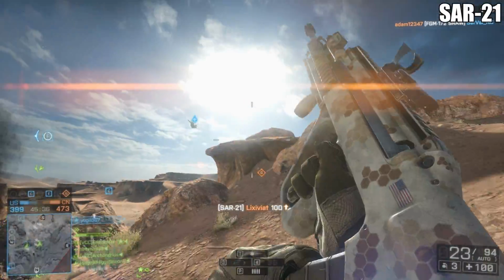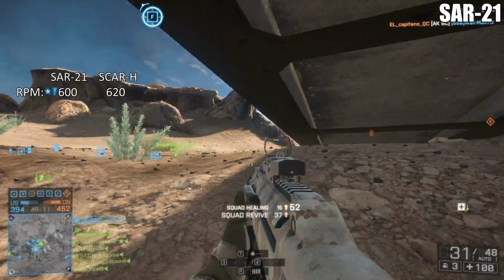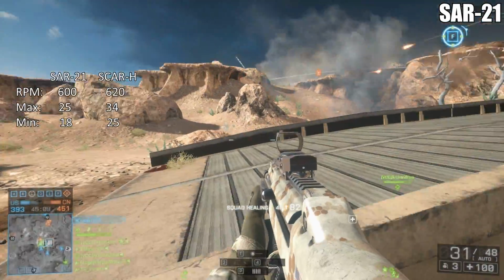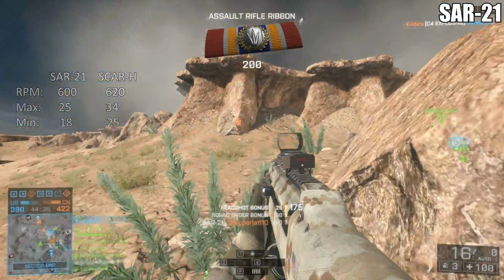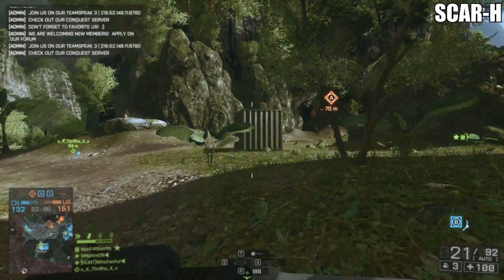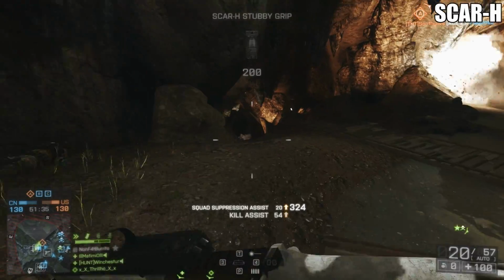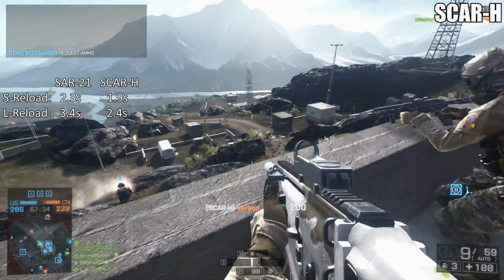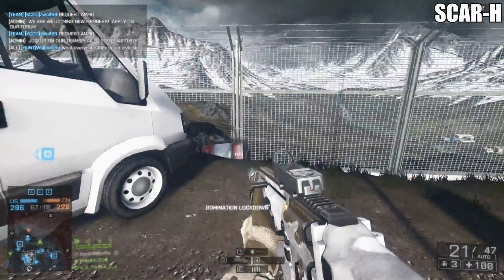SCAR-H vs SAR-21 Weapon Review: The Better Long Range Rifle - Battlefield 4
Today I'm taking a look at the SCAR-H and SAR-21 from Battlefield 4.  I go over why you may want to use one over the other as your long range weapon of choice.  Let me know if you would like to continue with these reviews.  Enjoy!